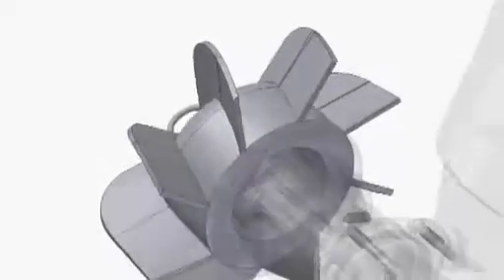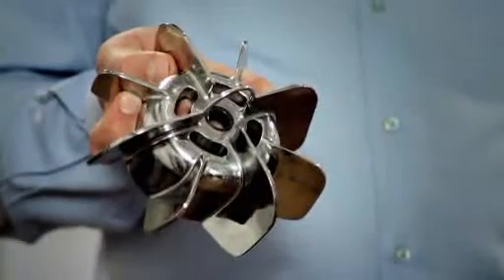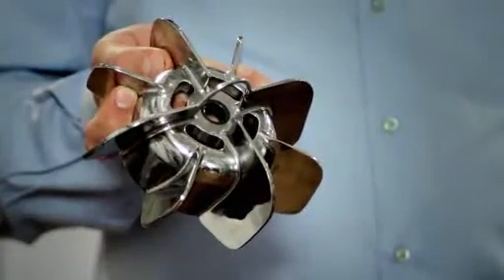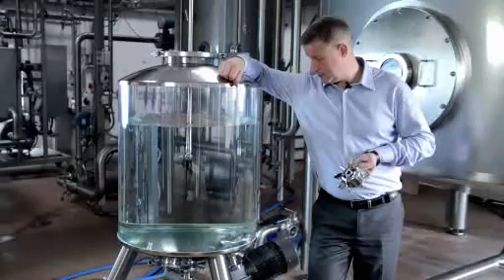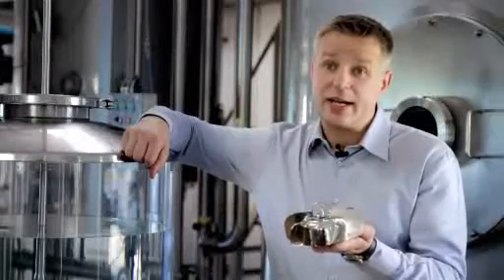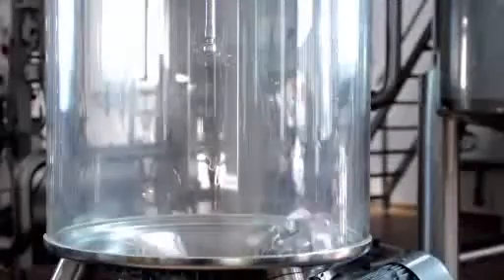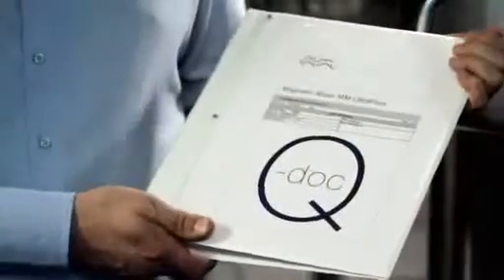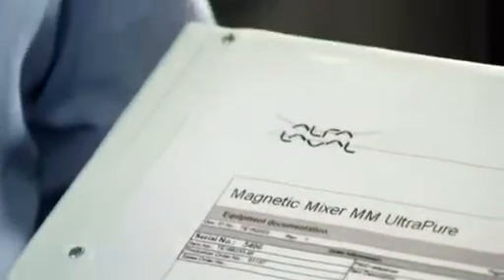Magnetic Lecture film small win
マグネティック・ミキサーは、摩擦がゼロの攪拌を可能にした特許取得の設計が特長です。
インペラは静止時も動作時も常に強力な磁場の上にフル・フローティングしており、ベアリング表面同士が直接接触していません。このため、従来製品とは比較にならないほど洗浄が容易であるほか、液がない状態でも安全運転が可能です。8枚羽根のデザインは特許を取得しており、せん断を抑えたミキシングが可能です。
マグネティック・ミキサーは、ベアリングの表面同士が直接接触しないため、ミキシング中に液が滞留することがありません。また、ミキシングから洗浄への移行を連続して行うことができます。製品の最後の一滴まで安全に取り扱うため、バッチの歩留まりが高く、またミキサーを停止せずにCIP/SIPサイクルを直ちに開始することもできます。洗浄の際には洗浄液がベアリング表面を流れていくため、ジェット水流だけで十分に洗浄が可能で、ミキサーを浸け置きする必要がありません。すべての構成部品がUSPクラスVIに適合しています。